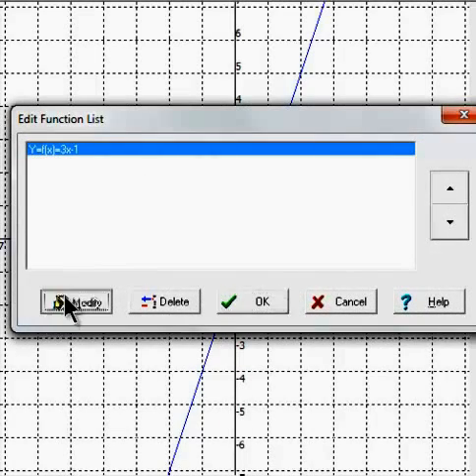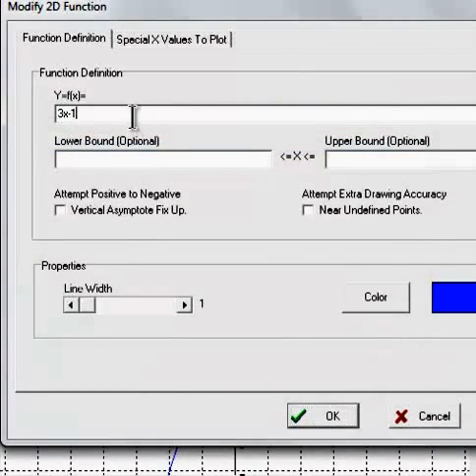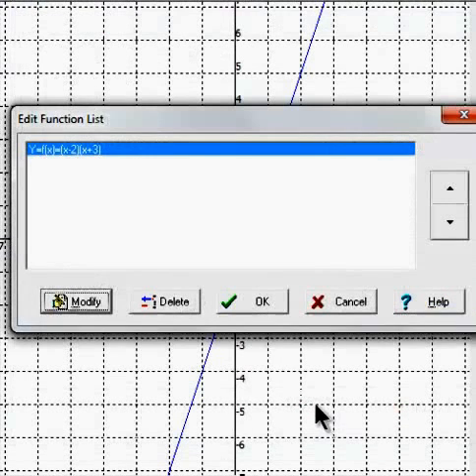F30U5L3 middle behaviour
Sorry about the grandkids in the backgraound.  :)